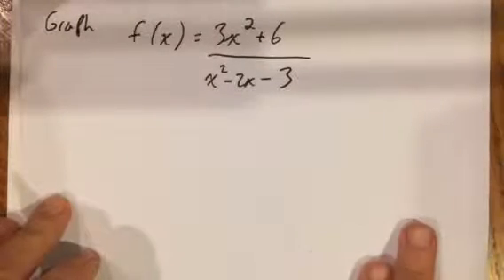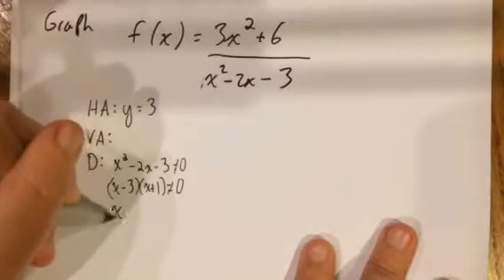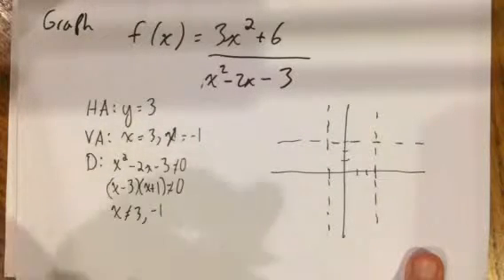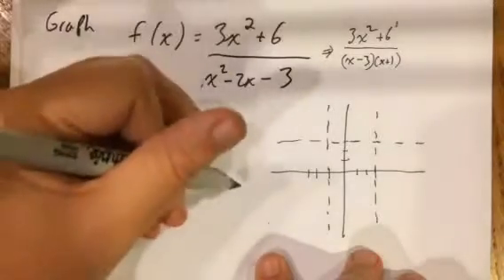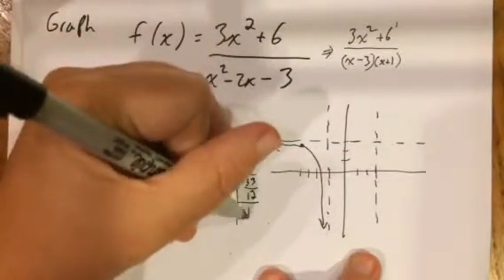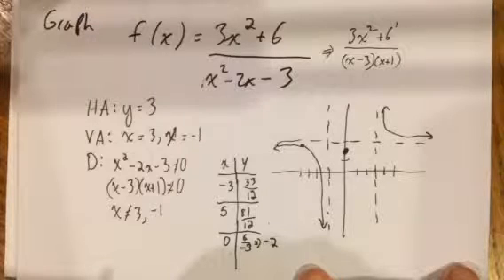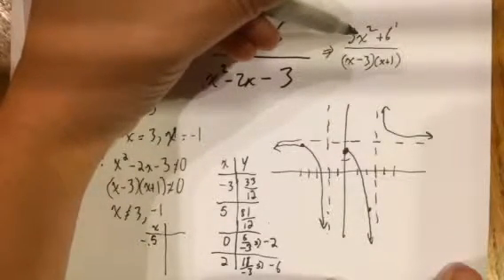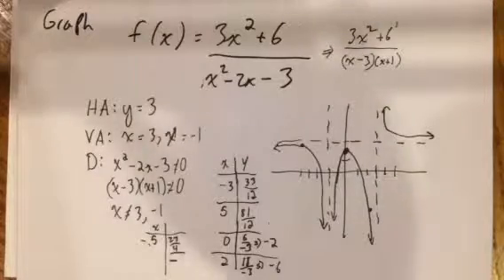Graphing rationals 7